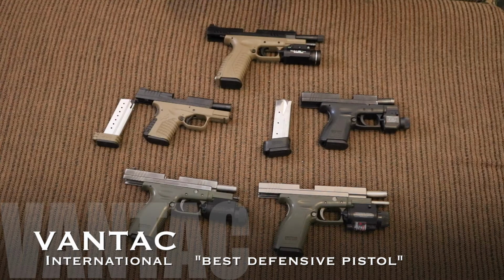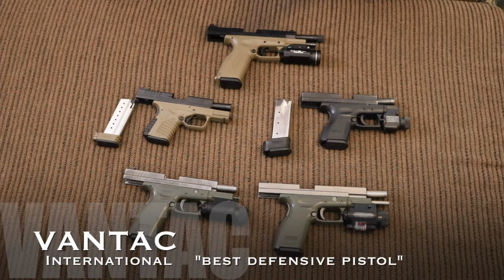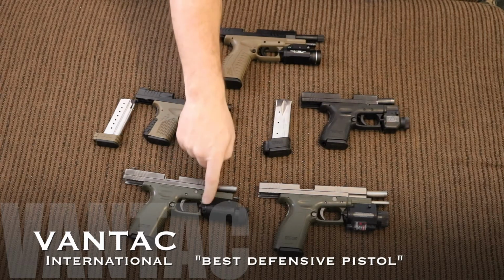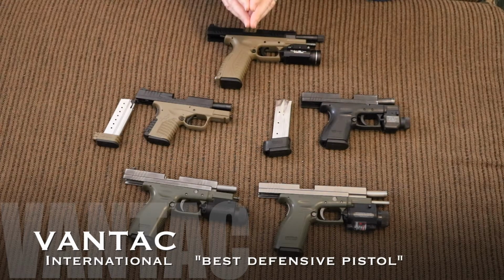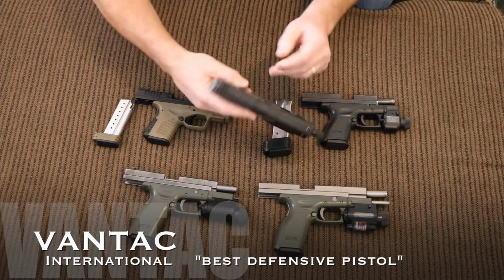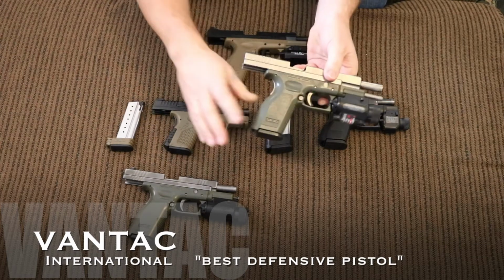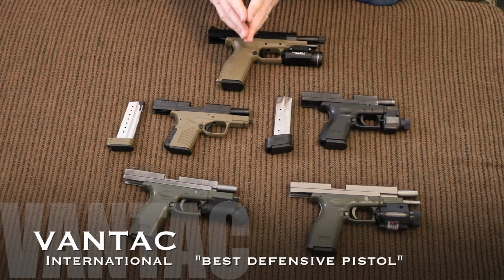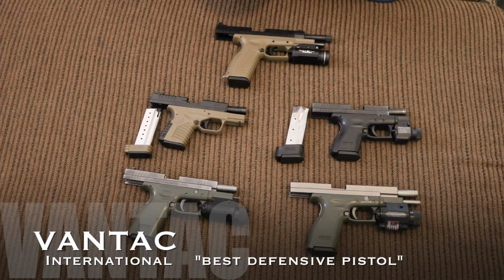Best Defensive Pistol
Polymer guns have changed the spectrum of defensive pistols.

I have carried Springfield XD Series pistols for more than 16 years. I am convinced that the options offered along with their reliability and incredible customer service, they are the best defensive pistol on the market.

I base my opinion on experience and facts.

Whatever you choose to carry, just know that carrying it continually is most of the battle.

Keep Safe